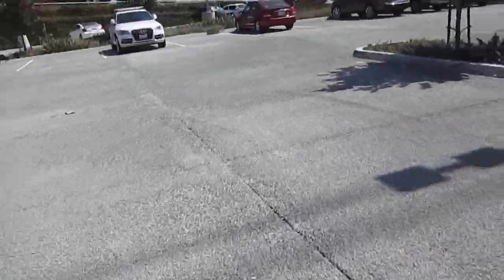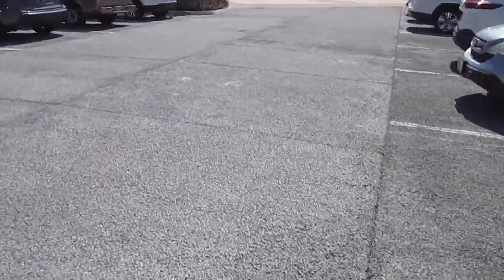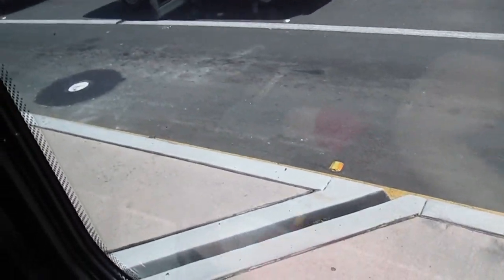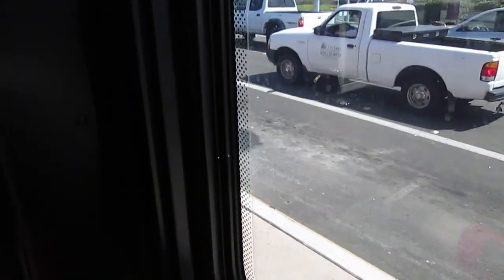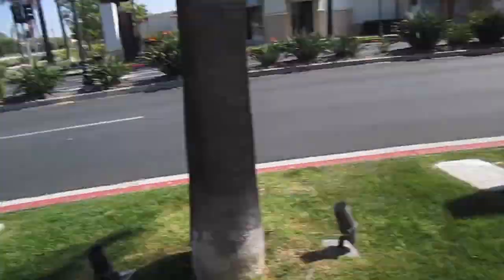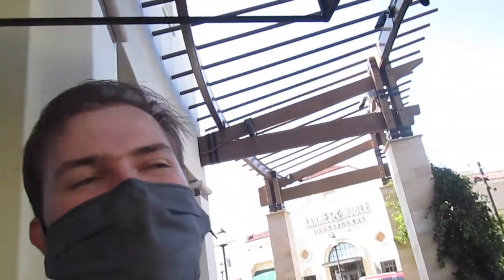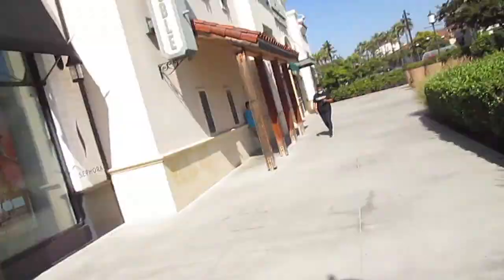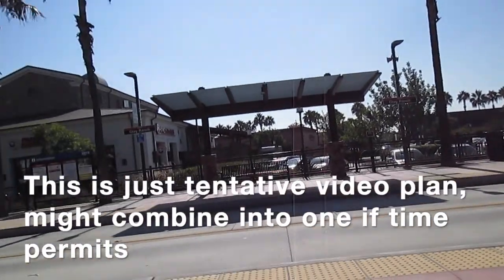An Introduction to Pronto (plus bath and body works haul)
A brief overview of Pronto, the new smart card system, plus I get some new stuff at Bath and Body Works.

All other socials: airtsc

music
Catas and Kasger - Blueshift